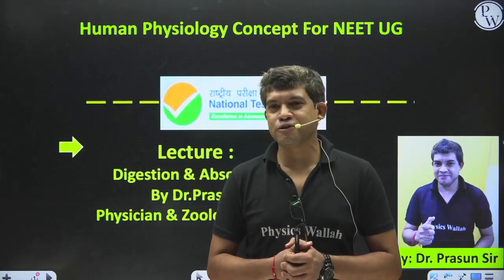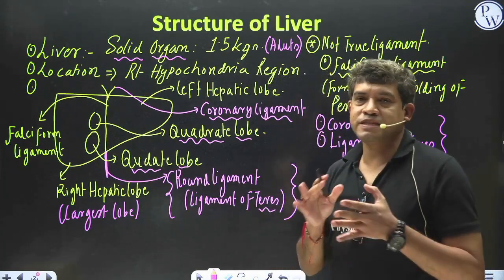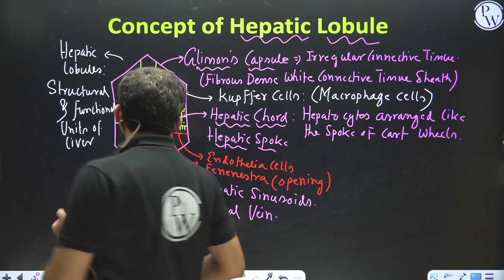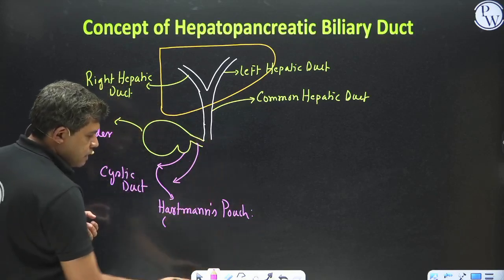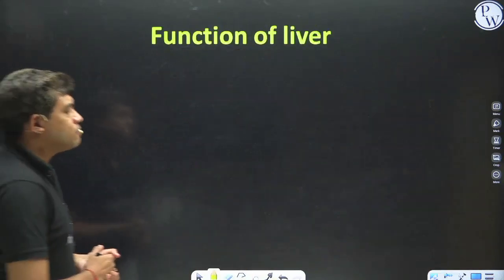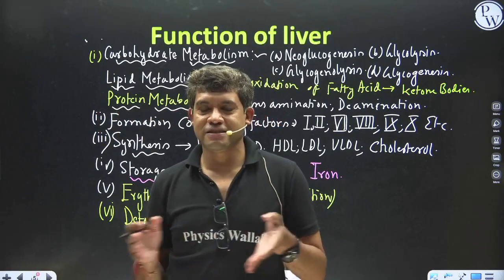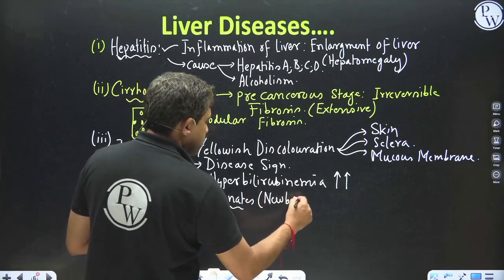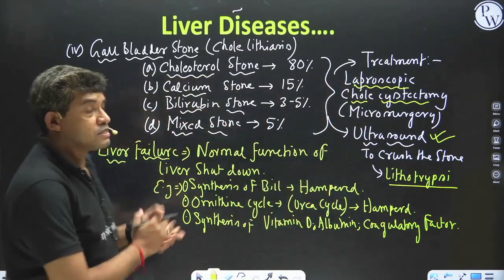Demo lecture ENGLISH VERSION DR.PRASUN